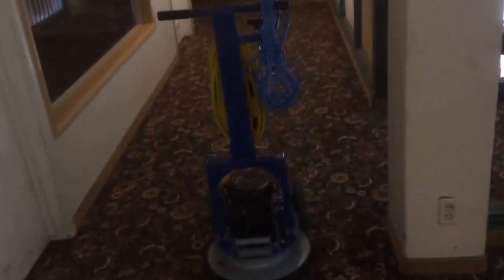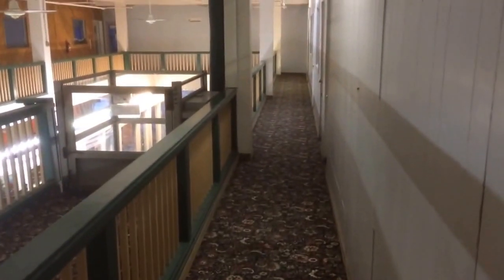Freedom doing commercial